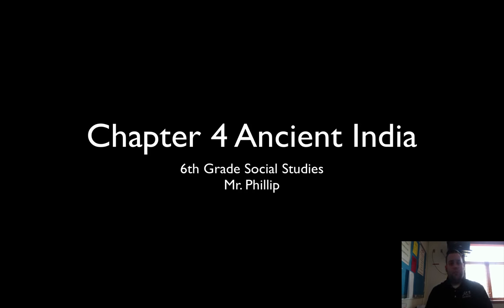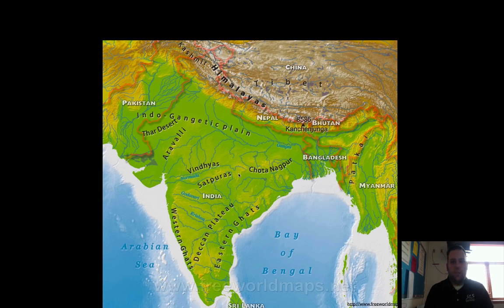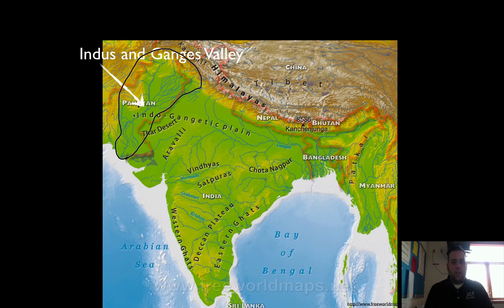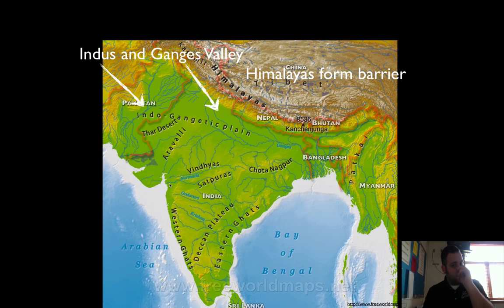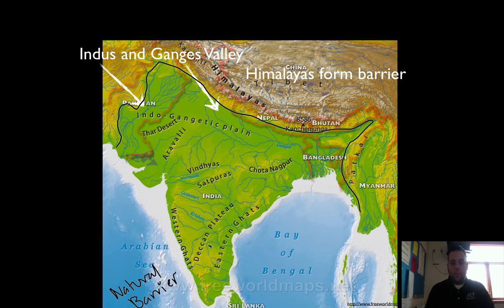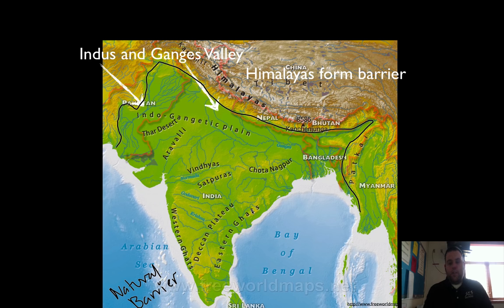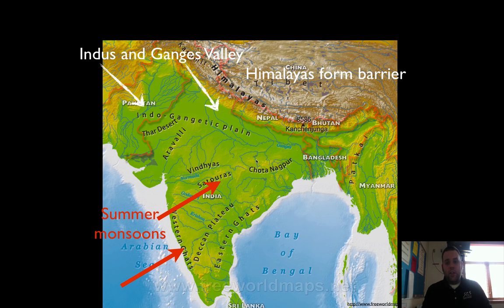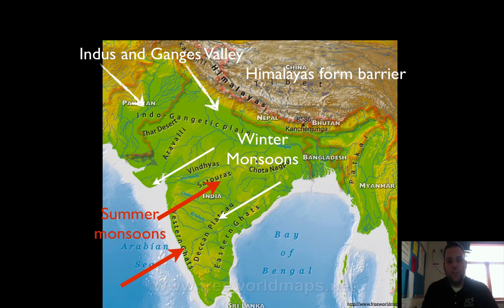India Geography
A brief look at the physical and geographic features for India